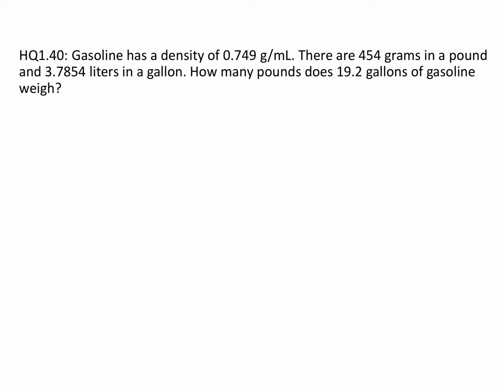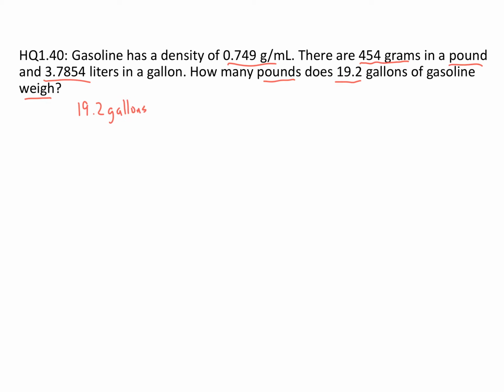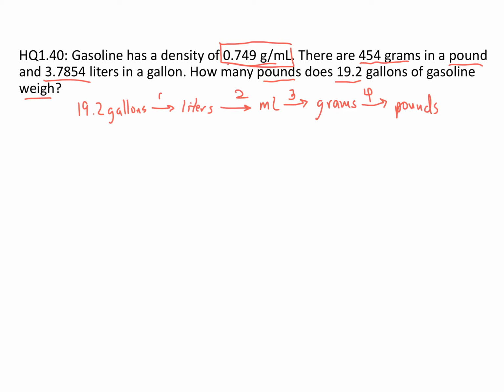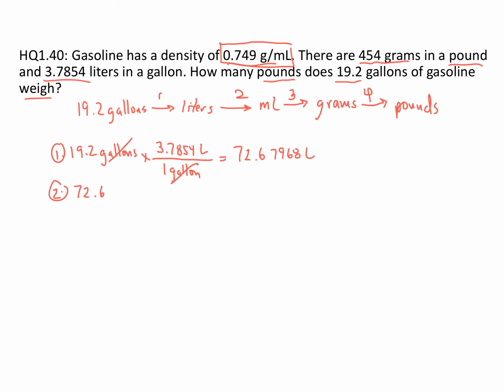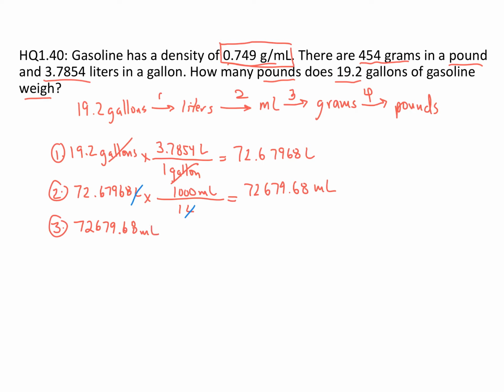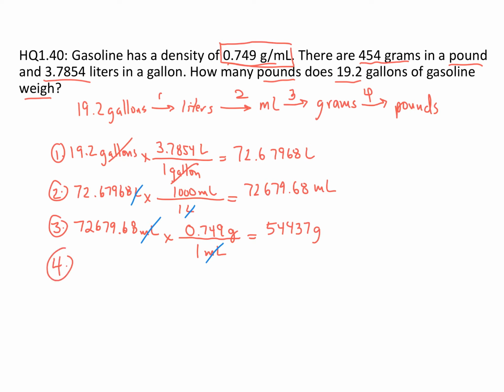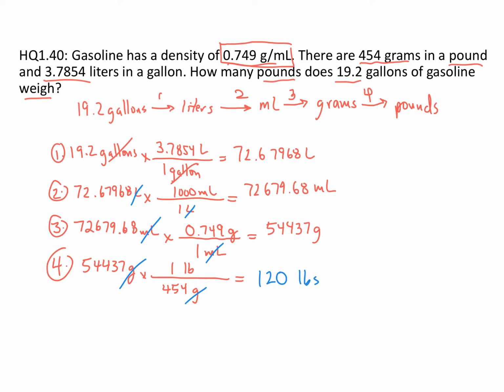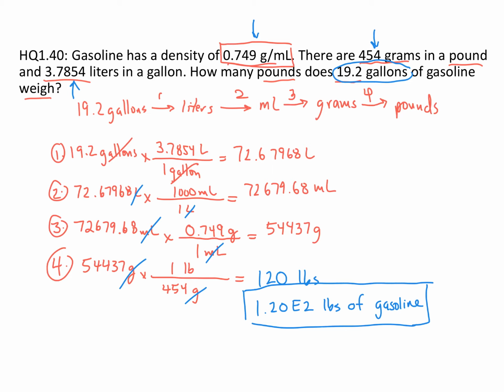Che-106-HQ1.40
Practice with dimensional analysis